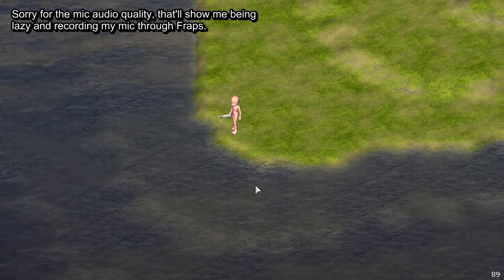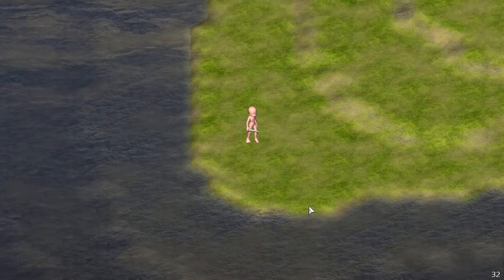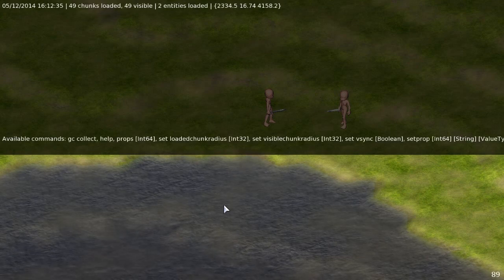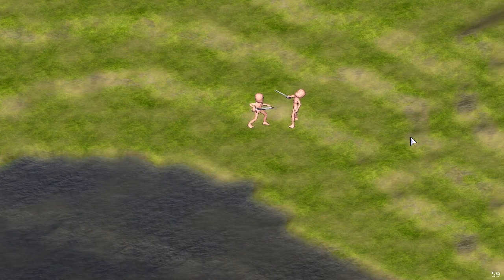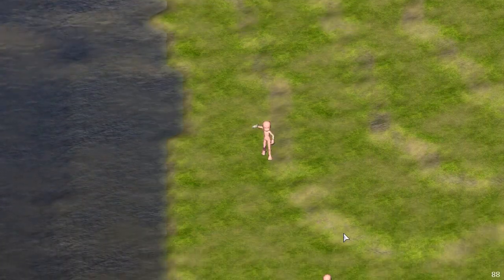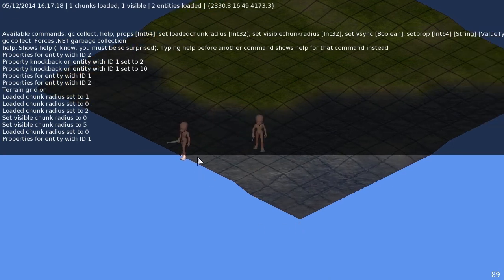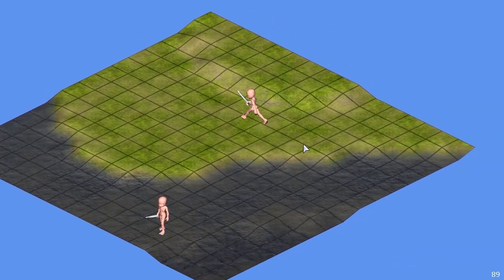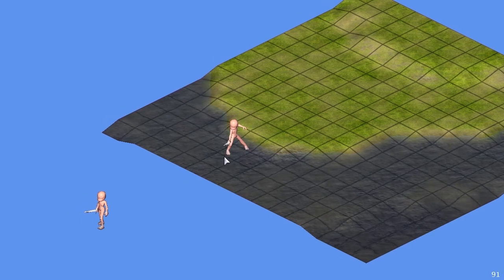Project Drake: Update dev vlog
Just an update on where Project Drake was when I last worked on it (which was last summer).